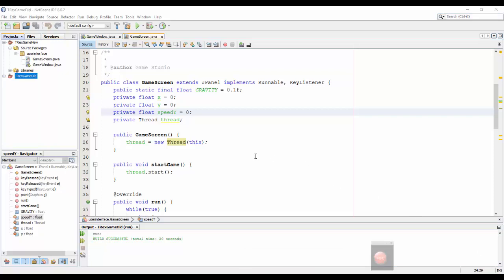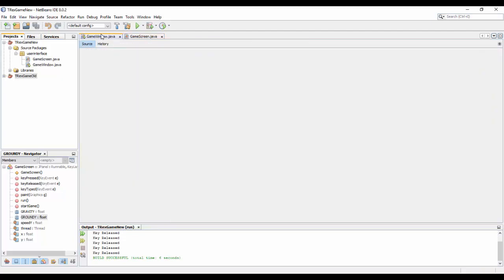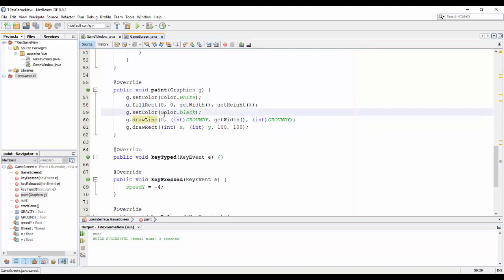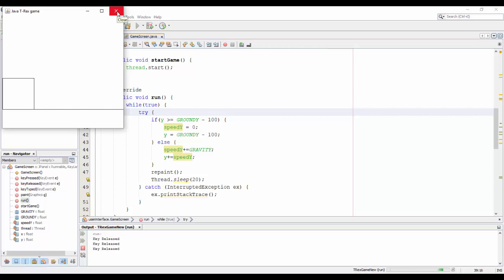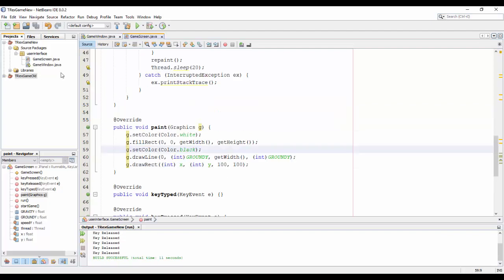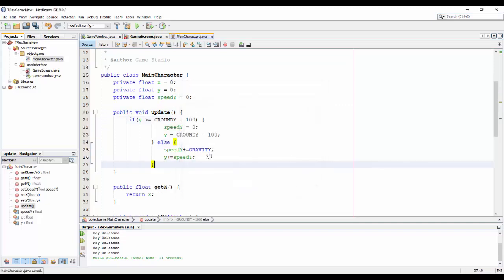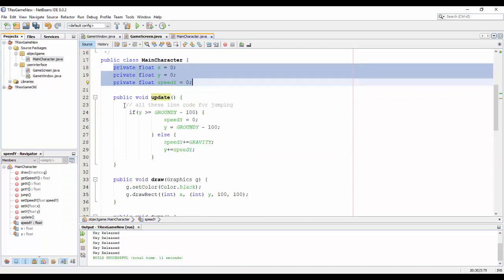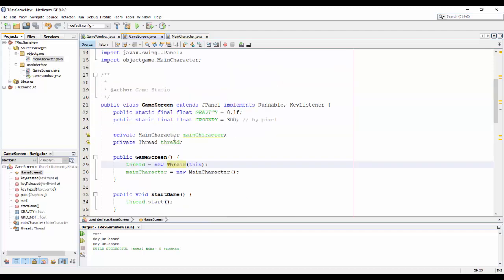Chrome offline game Java programming tutorial - #5